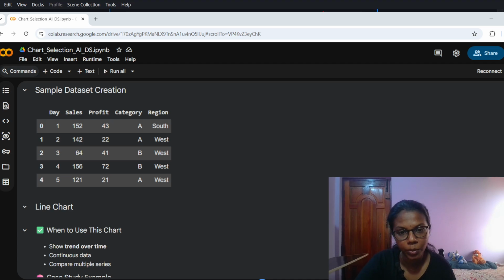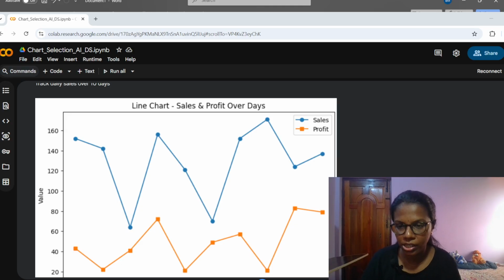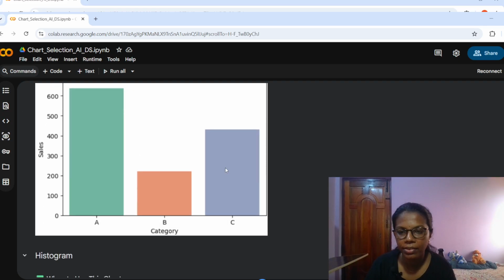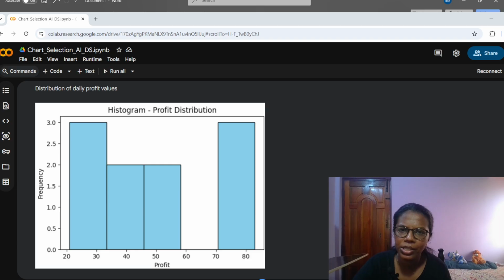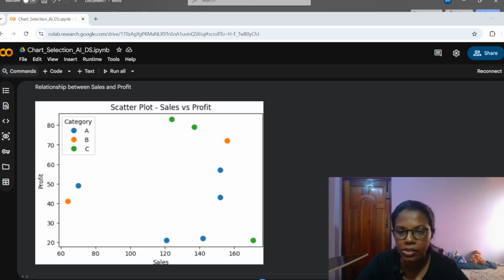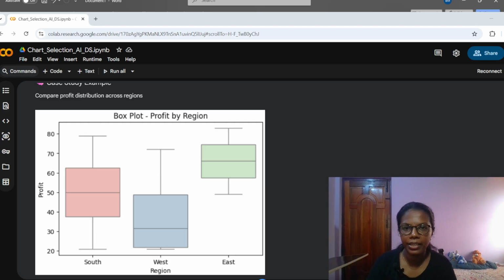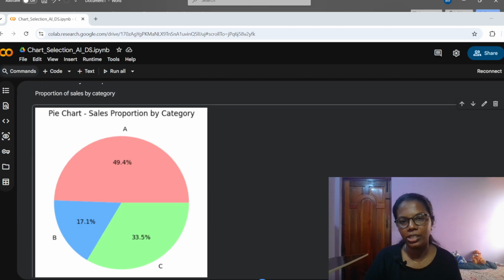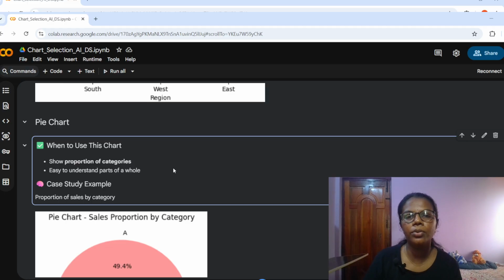Day 29 – Choosing the Right Chart | AI Course in English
Day 29 of your Complete AI Course in English is the ultimate visualization decision guide covering 8 essential chart types with AI-specific use-cases and production-ready Matplotlib + Seaborn code. This notebook teaches you exactly which chart to choose for any data scenario – from stakeholder dashboards to model debugging.

1. Line Chart: sns.lineplot() tracks trends over time (monthly sales, model accuracy curves, A/B test results). Perfect for continuous x-axis, sequential data.

2. Bar Chart: sns.barplot() compares discrete categories (sales by region, AI projects by team, error rates by model). Vertical/horizontal options, error bars included.

3. Histogram: sns.histplot() reveals numerical distributions (customer ages, transaction amounts, prediction errors). Bin size tuning, KDE overlays, multimodal detection.

4. Box Plot: sns.boxplot() shows spread + outliers (salaries by role, test scores by preparation level). Whiskers, quartiles, outlier detection at a glance.

5. Scatter Plot: sns.scatterplot() explores numerical relationships (hours vs score, price vs demand). Correlation hunting, clusters, linear/non-linear patterns.

6. Pie Chart: plt.pie() displays part-to-whole proportions (model usage %, customer segments). Limit to 5-7 slices, use sparingly vs donut/bar alternatives.

7. Heatmap: sns.heatmap(df.corr()) uncovers matrix relationships (feature correlations, confusion matrices). Color scales, annotations, clustering options.

Real AI case studies:

Sales forecasting: Line charts for trends, histograms for seasonality

Customer segmentation: Box plots by cluster, scatter for feature relationships

Model evaluation: Heatmaps for correlations, bar charts for metric comparisons

Decision framework:

Time/continuous x-axis → Line

Categories → Bar

One numerical → Histogram/Box

Two numericals → Scatter

Proportions → Pie (rarely)

Matrix → Heatmap

By end of Day 29, you'll instinctively choose the right visualization for any AI analysis, create professional charts, and communicate insights like senior data scientists.